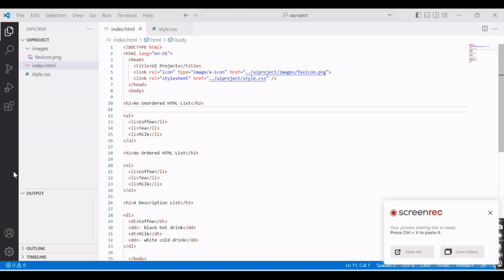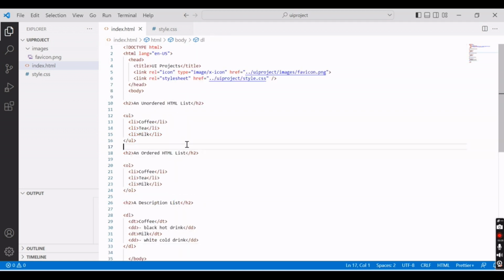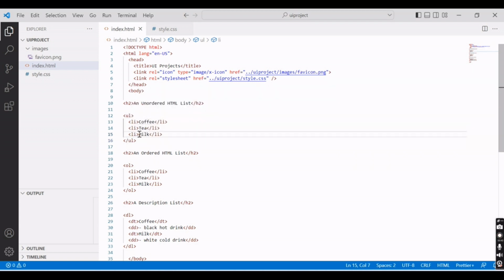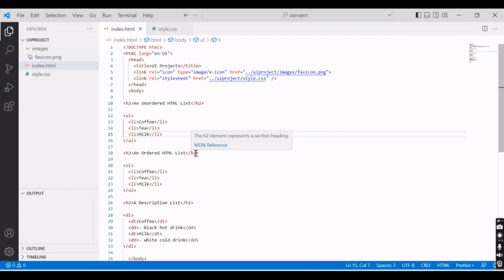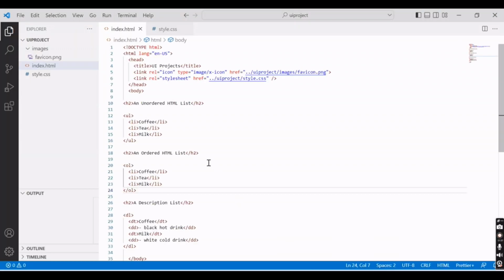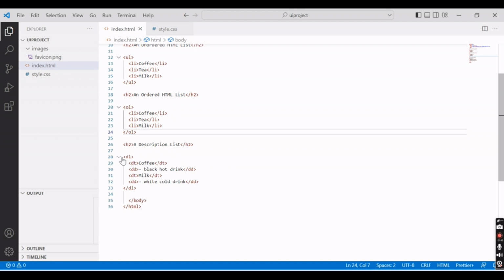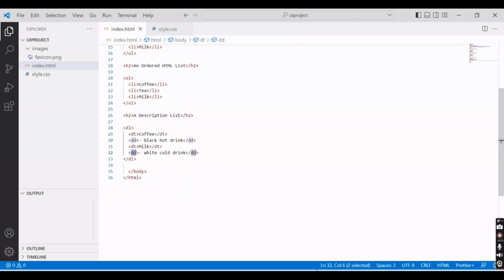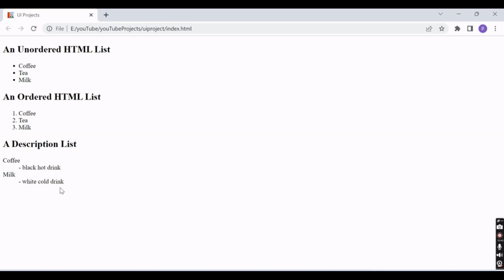HTML List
HTML List, What is HTML List, How to use HTML List in our project

JOIN US OUR WEBDESIGN CLASSES
RD Web Technology
@RD Web Technology

My company developing website and mobile app.